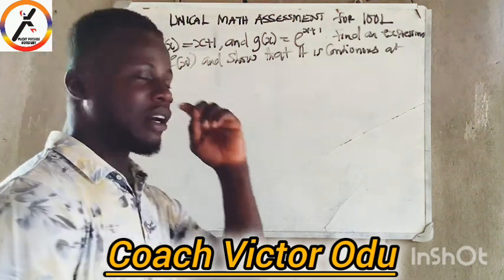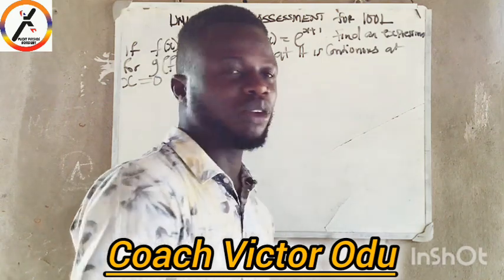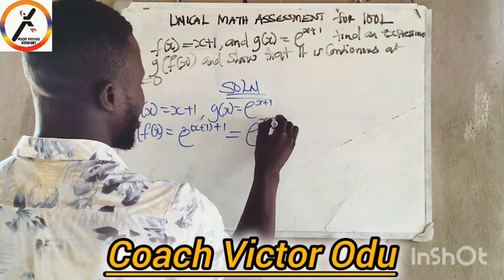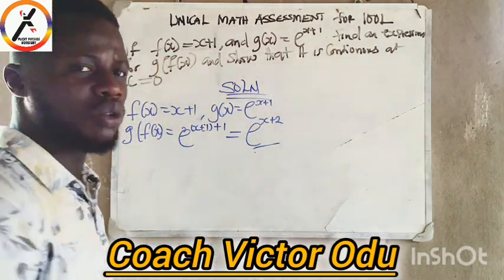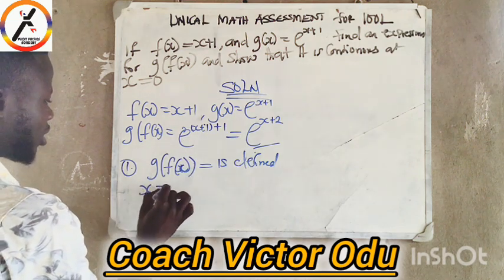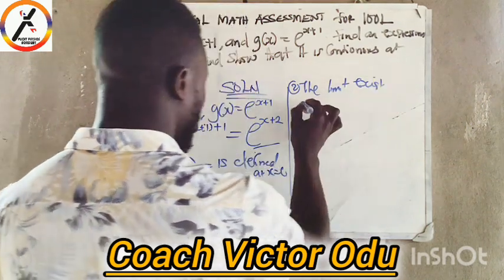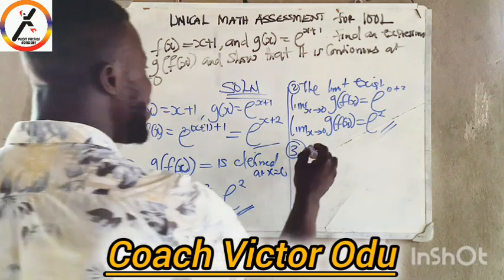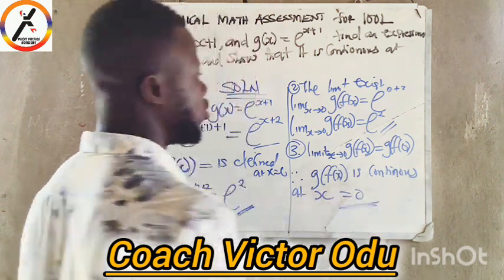MUST-KNOW UNICAL MATH QUESTION: Find g(f(x)) and check continuity at x = 0.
Struggling with composite functions and continuity? In this video, we solve a real UNICAL 100 Level Math Assessment question step-by-step:

👉 Given:

We’ll:
✅ Find an expression for
✅ Show that it is continuous at

Whether you're preparing for an upcoming test or reviewing past questions, this breakdown will help you master the concept with ease.